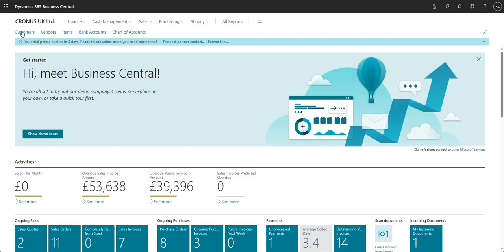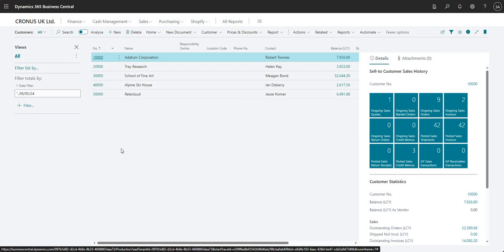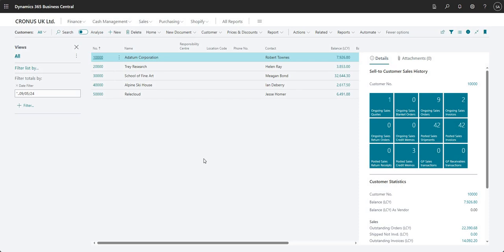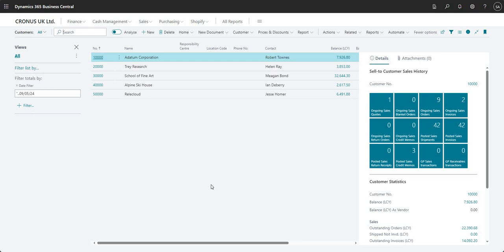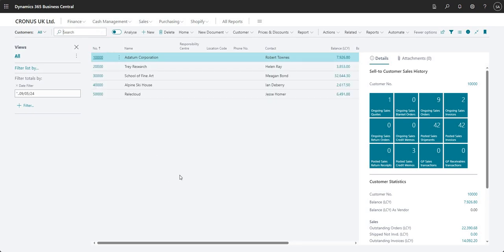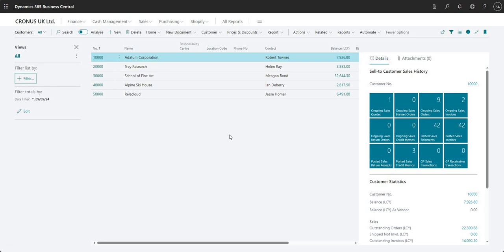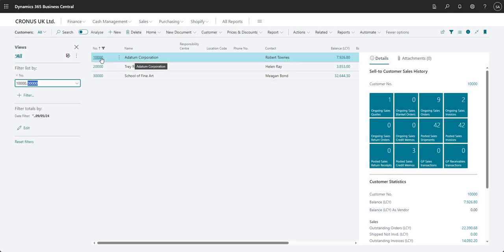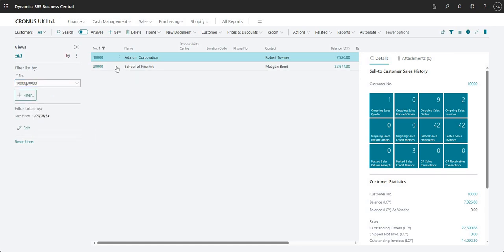Sorting, Searching and Filtering in Business Central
This video begins by talking through the sorting feature available on pages within Business Central which is used to sort data quickly, we then move on to the search function which can be used efficiently search across the data within a page. Finally we run through some of the different filters that can be applied along with saving views. If you'd like to discover more filter criteria check out the below link on Microsoft Learn: